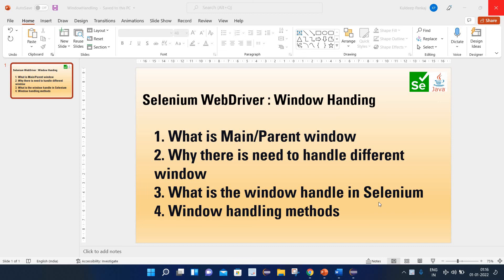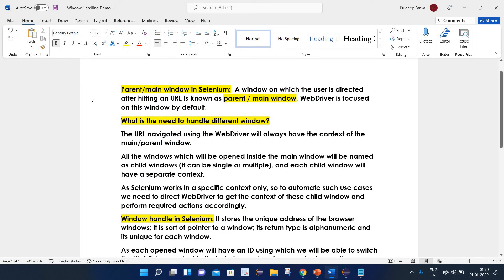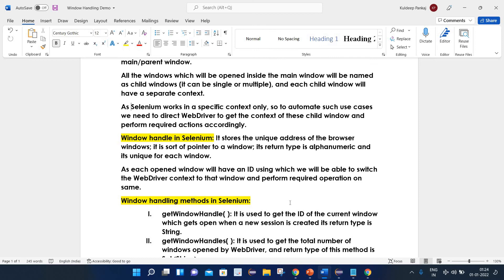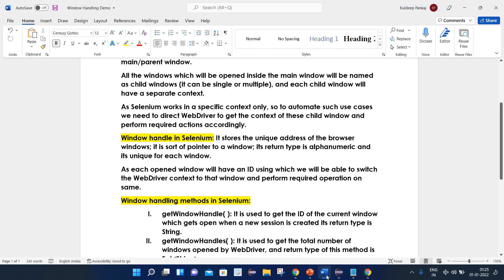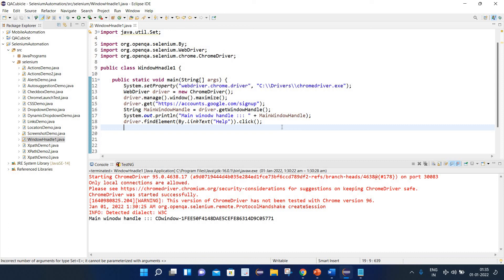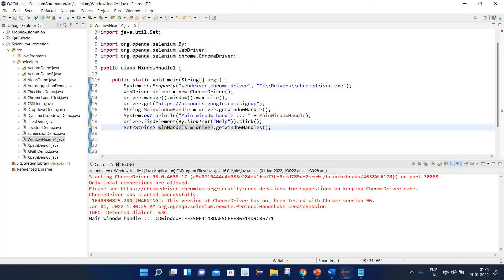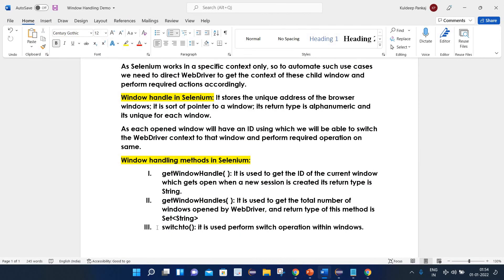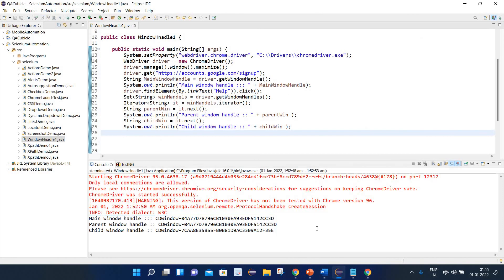How to handle multiple Windows in Selenium WebDriver | getWindowHandle, getWindowHandles, switchTo#1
In this video, I have explained Window handing concepts in Selenium WebDriver e.g.

1. What is the Main/Parent window
2. Why there is a need to handle different window
3. What is the window handle in Selenium
4. Window handling methods